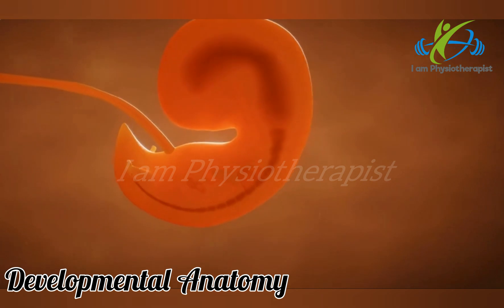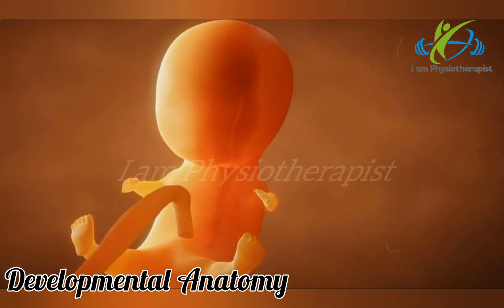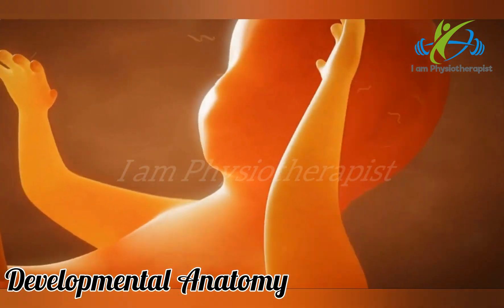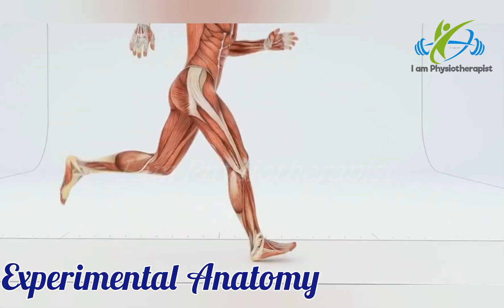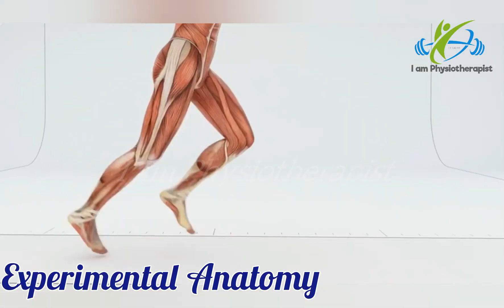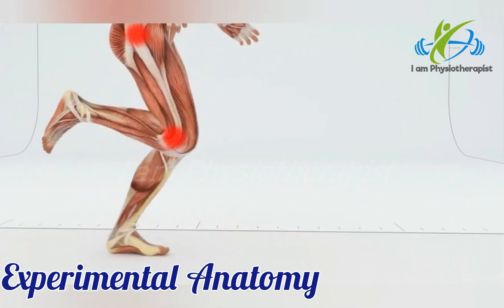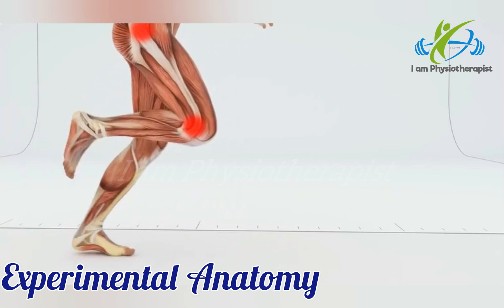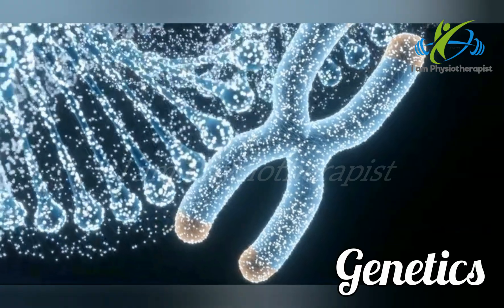Subdivisions and Branches of Human Anatomy | 3d medical animation video | I am Physiotherapist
Human Anatomy - Sub-divisions and Branches of Anatomy | 3d medical animation video

subdivisions of human anatomy
subdivision of anatomy
anatomy subdivisions 3d medical animation
3d medical animation video
3d medical animation
Branches of Human Anatomy
 Subdivisions and Branches
anatomy subdivisions